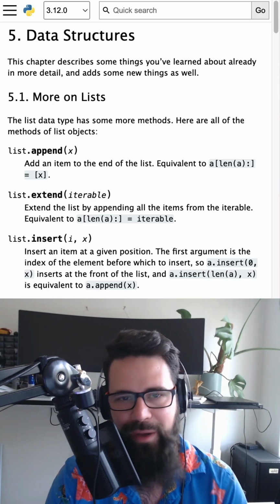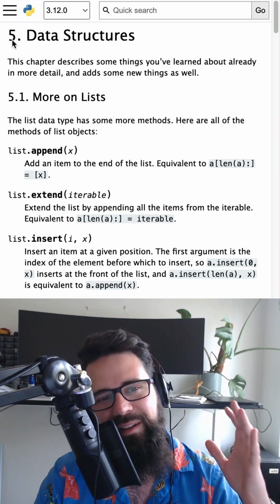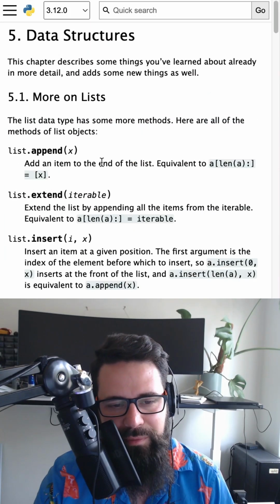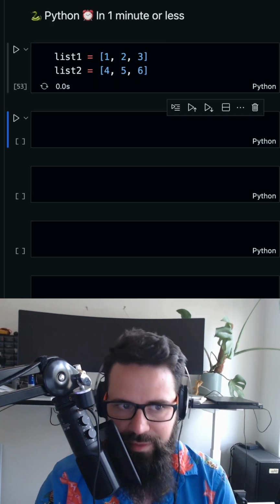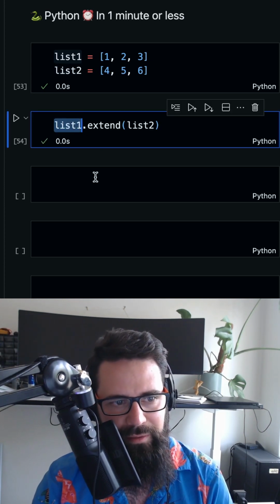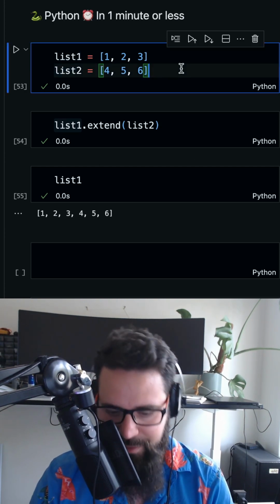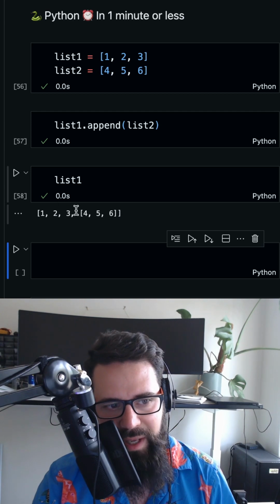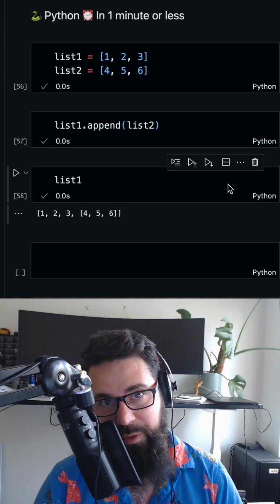Python lists .append vs. .extend 🐍 Python ⏰ In 1 minute or less